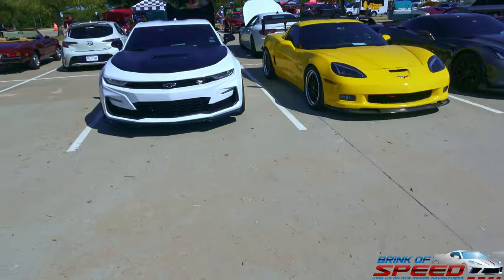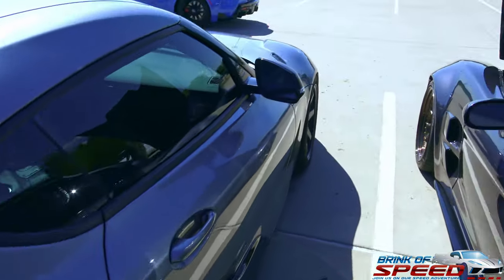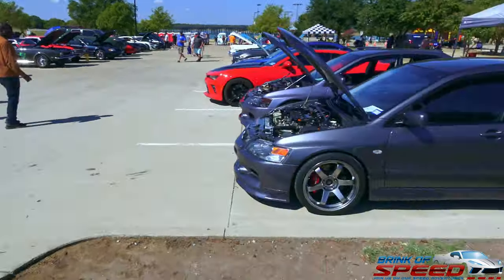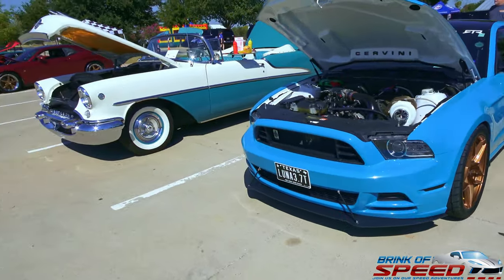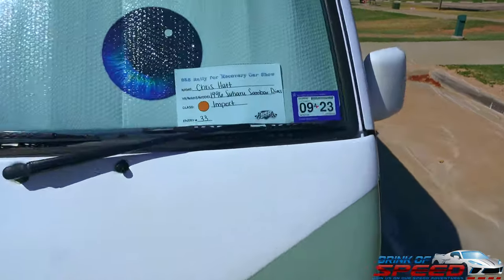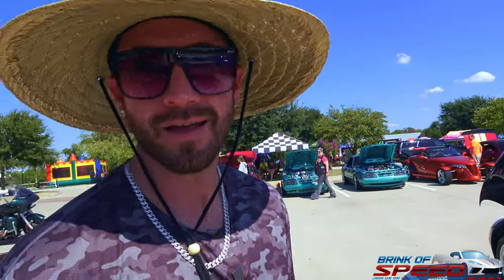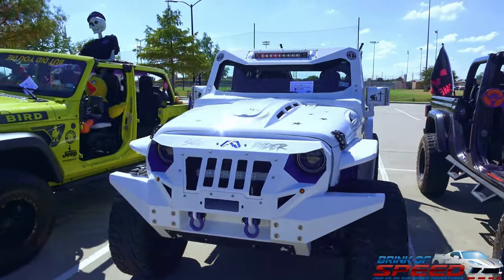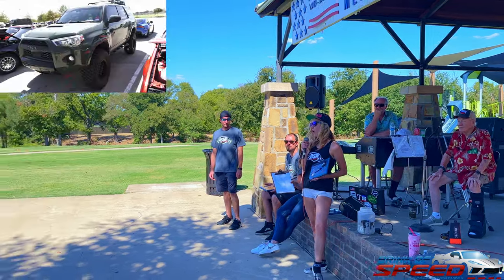These AMAZING Corvettes DOMINATE a Car Show!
Selling my 2023 C8 after 10 months of Ownership! My reasons...

Ladies and gentlemen, I hope you enjoy this amazing car show that BSP Motorsports put on. A couple of Corvettes dominated the whole show!

FogedLite Wheels are only sold through Wheel Designers. Mention BOS or Brink of Speed for special pricing on all wheel brands sold through Wheel Designers including Vossen, Stance, Avant Garde, MRR, BF Forged, ADV.1.
Welcome, you are now a part of my community!

UndrDog Coating and Cleaning Products

Products On my Cars
ACS Composite:  Splitters, Side Skirts, Spoilers, Jacking Pucks

Drone Mini 3 Pro